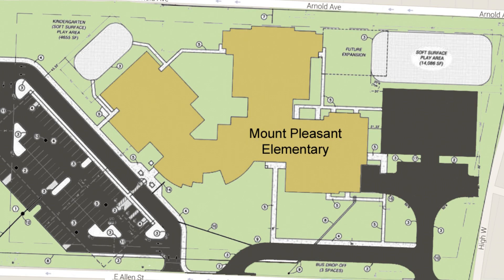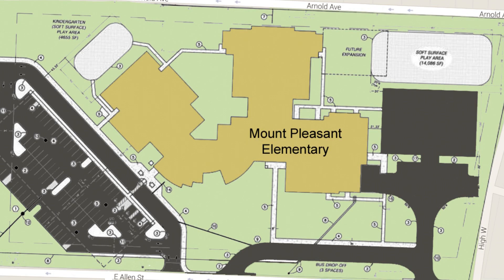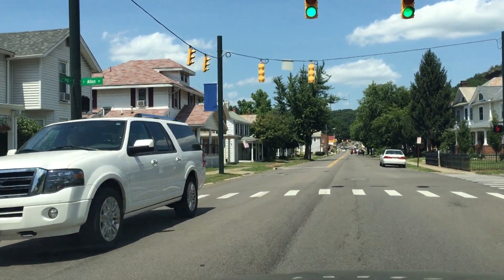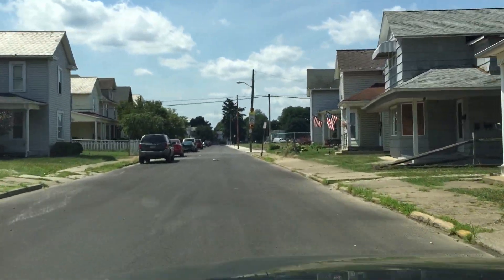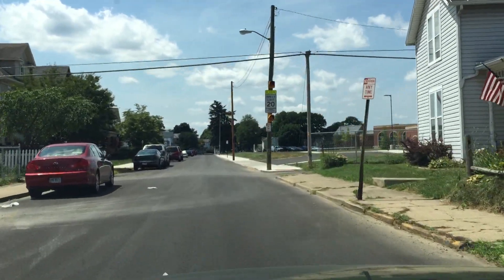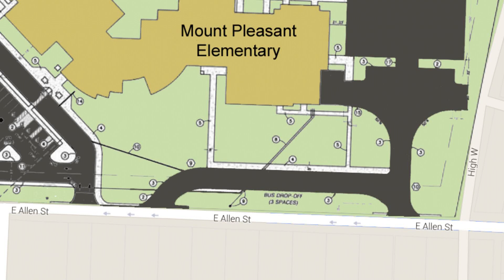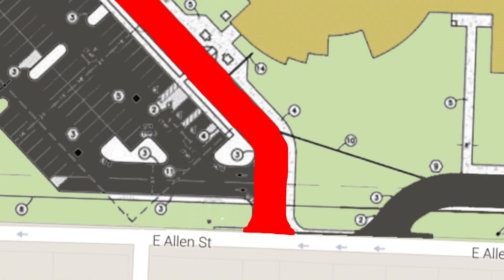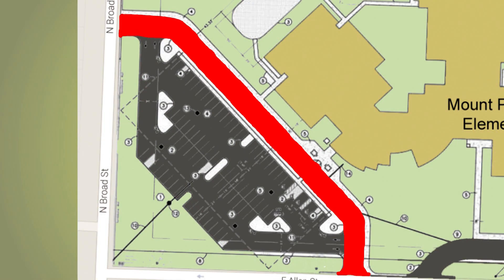Mount Pleasant Elementary - Parent Drop Off Instructions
With the opening of three new elementary schools, parents have new drop-off instructions for their students. Here are the instructions for Mount Pleasant parents